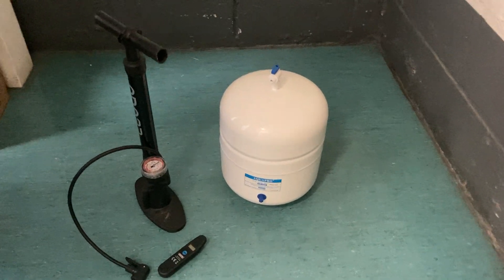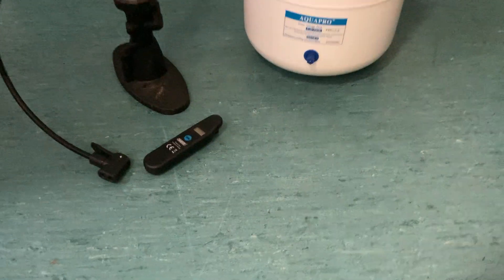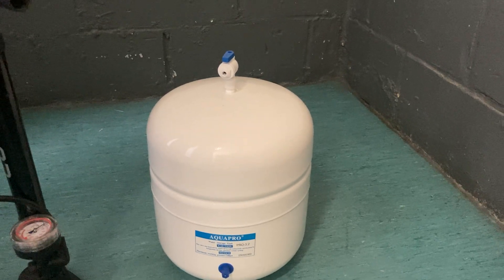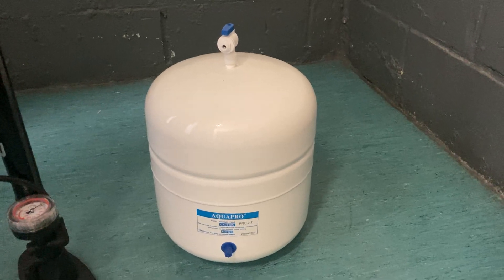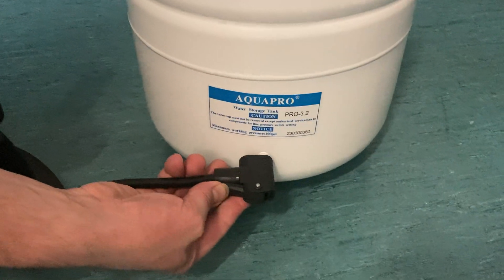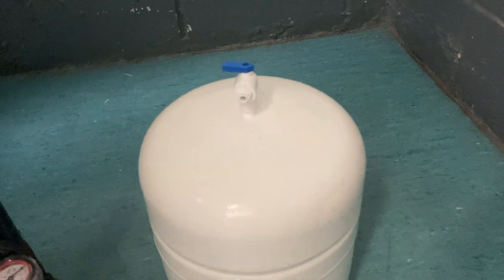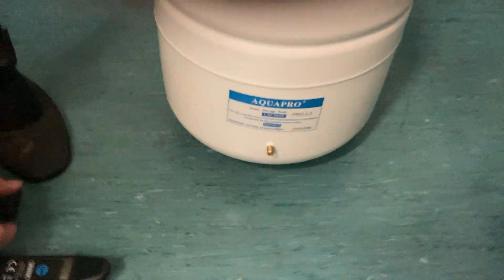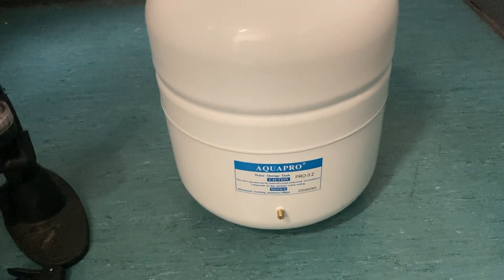How to re pressurise your Reverse Osmosis water filter Storage Tank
How to repressurise a domestic reverse osmosis storage vessel. This quick video shows our industry standard UK Water Filters tank, but the same principle should apply to other RO tanks types.
All you need are a standard tyre pressure check device and a bicycle pump.